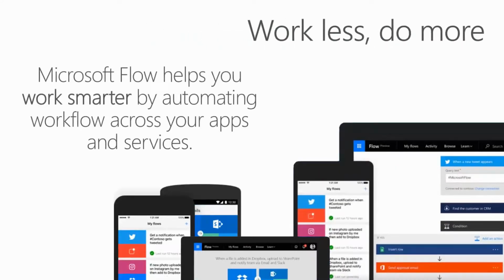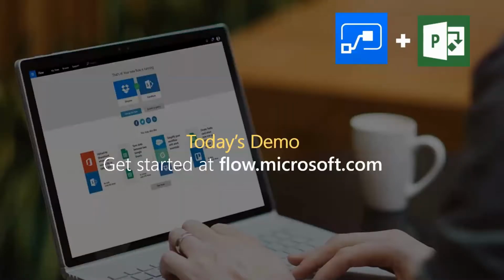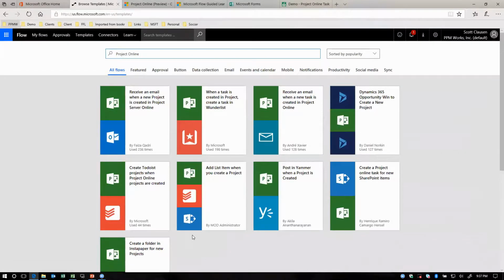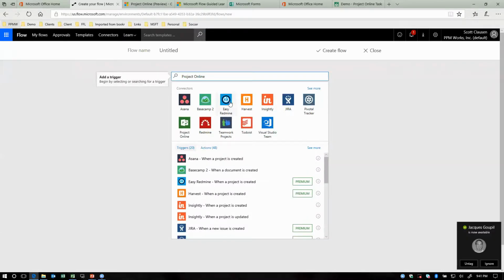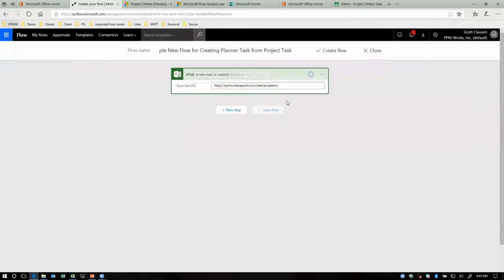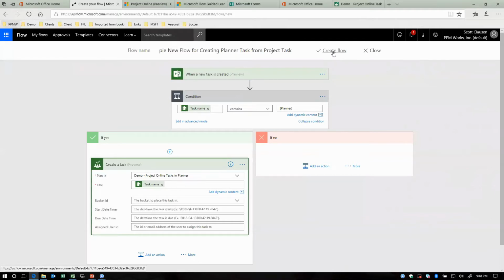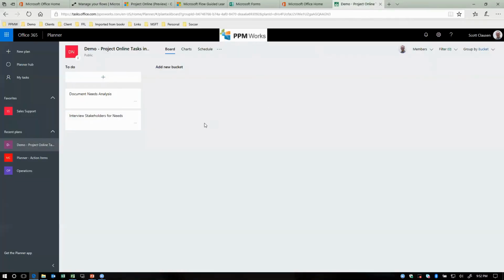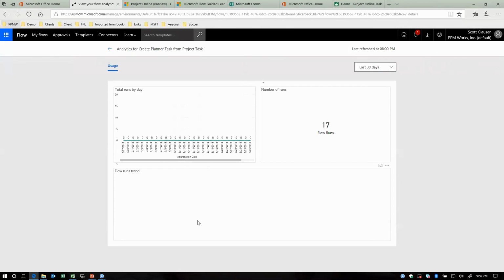Let it Flow - Bring Automation Into Your Projects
Discover how to integrate your Office 365 apps and turn repetitive tasks into multi-step workflows using Microsoft Flow and Project Online. We hear it all the time "we want to automate"- learn how during this informative webinar. Join PPM Works, and see where you can quickly leverage Microsoft Flow and Project.